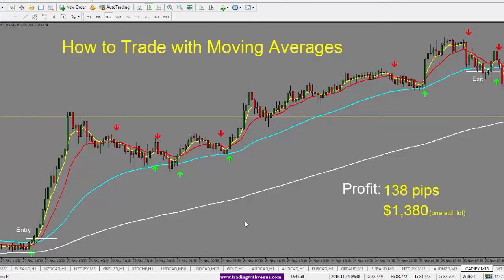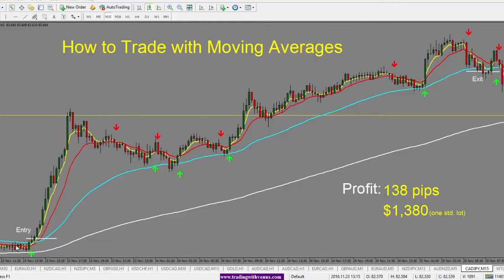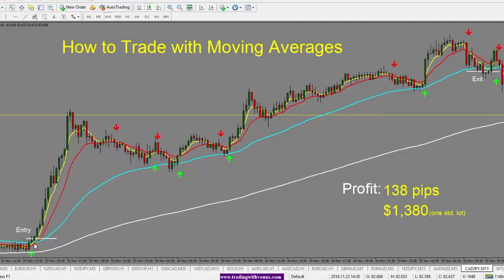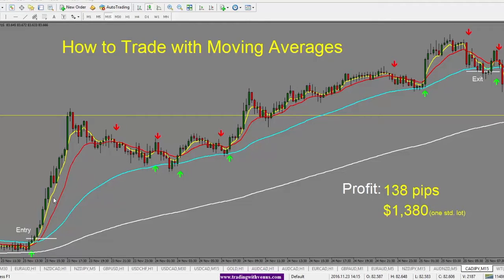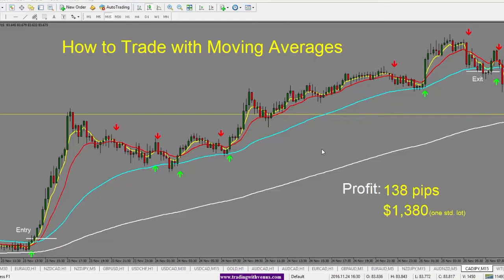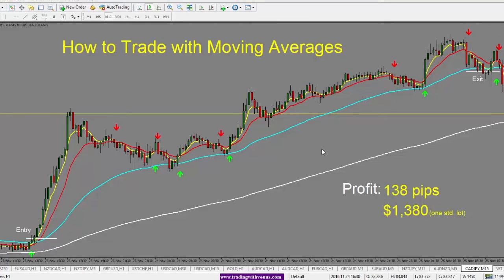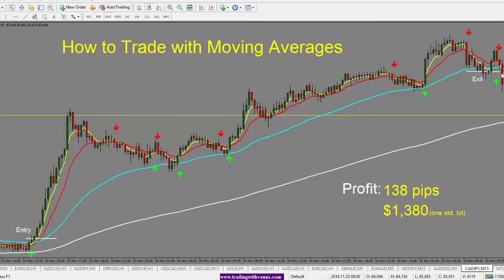Episode 044: Trading With Moving Averages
Welcome to Episode 44 of the 10,000 Trades Show! I am bringing you another moving average today. I will show you how to identify it, where to enter the trade, how to place your stop loss and where to exit with profits.